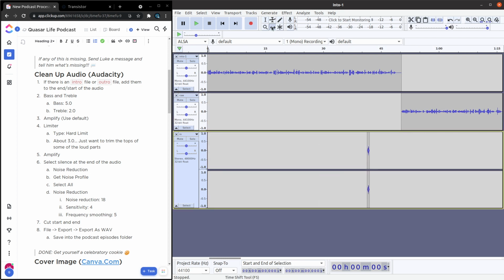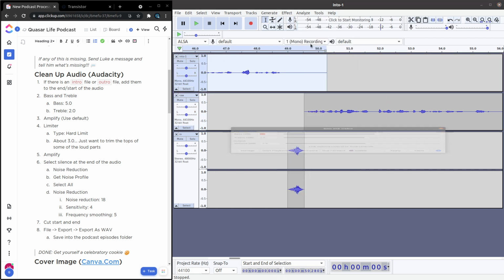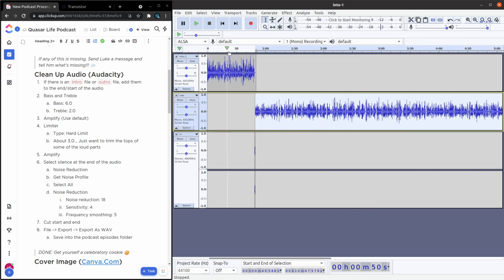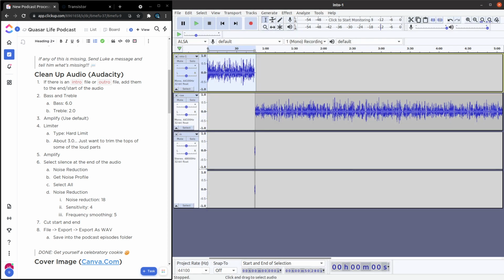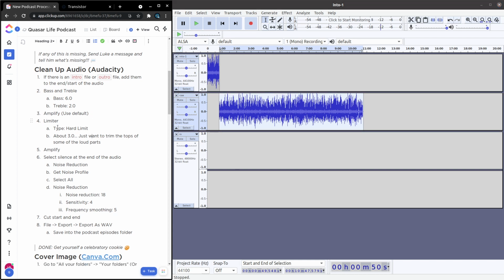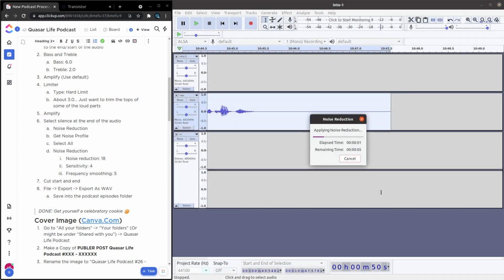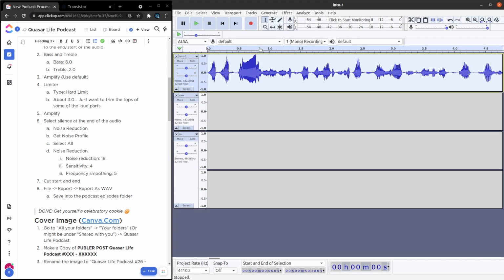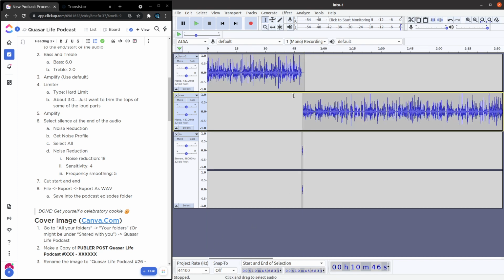New Podcast Process 01 - Cleaning Up The Podcasts Audio with Audacity!